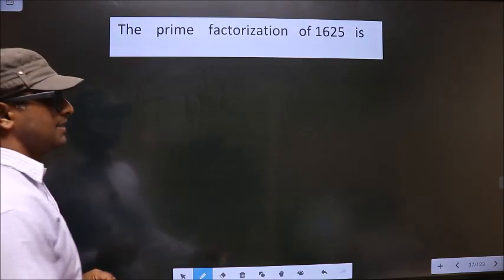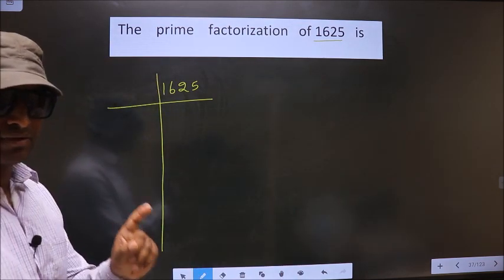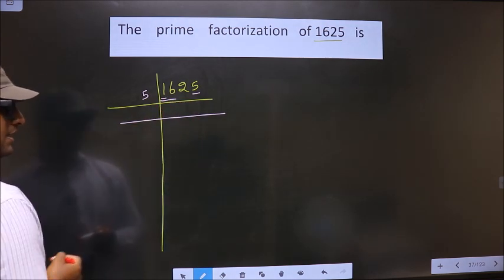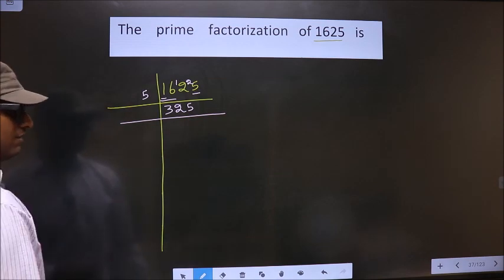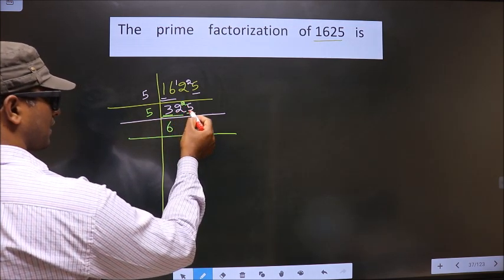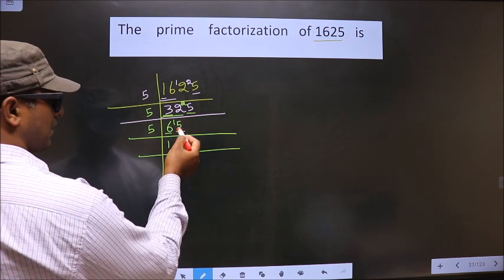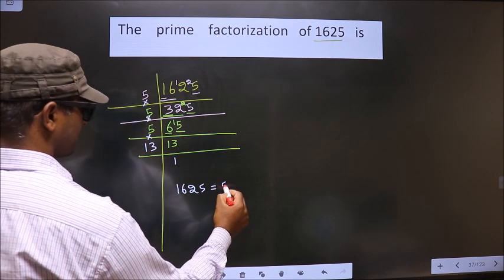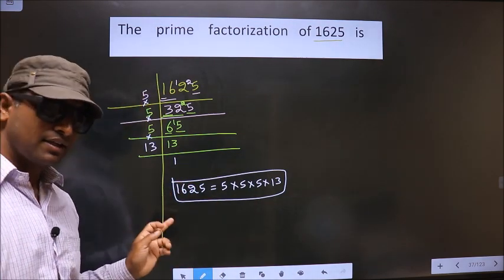PRIME FACTORISATION OF 1625